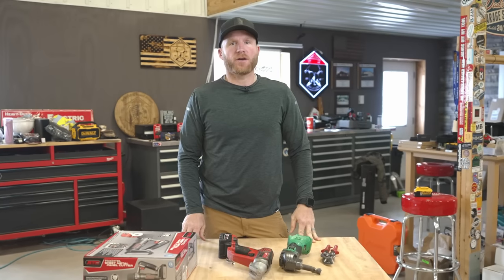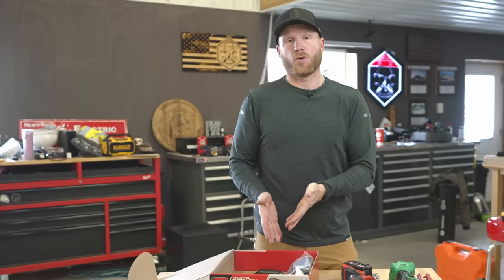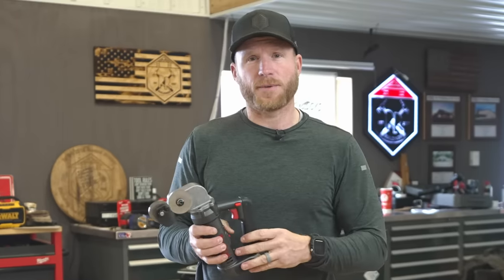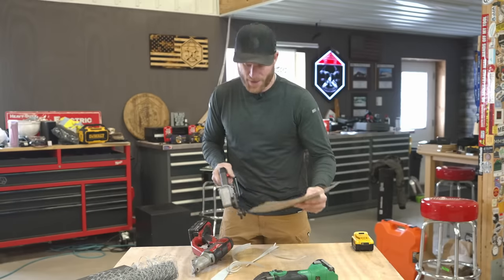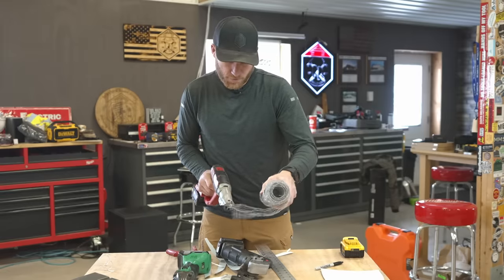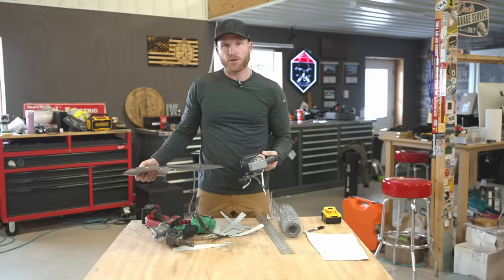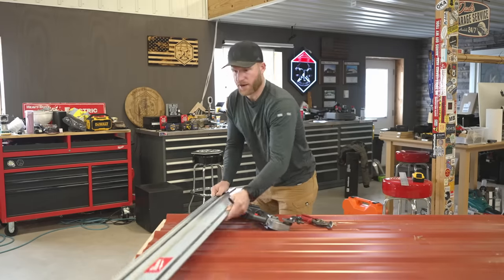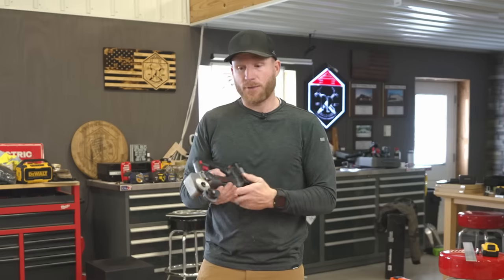Toolsday: The Last Metal Cutting Tool You'll Ever Need???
Is this the last metal cutting tool you'll ever need?  The Jetco panel cutter isn't a traditional looking metal cutting tool, and definitely not what I am used too.  I am curious what you think about this tool and whether or not you'd give it a try as an all in one tool.  I personally in surprised by it and will be adding it to the tool trailer for future work to really put it thru it's paces.

If interested in support RR Buildings Here are some ways to do that, while also gaining yourself